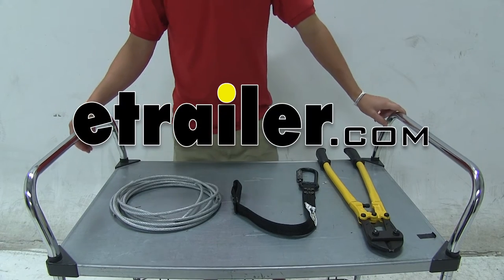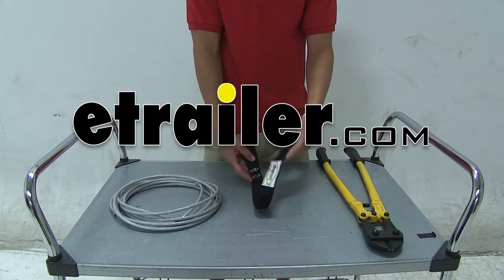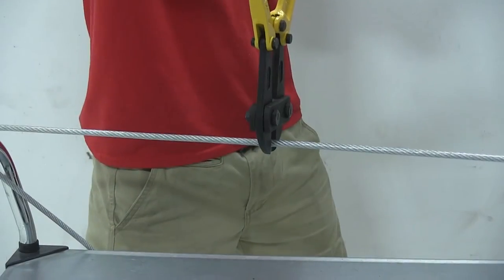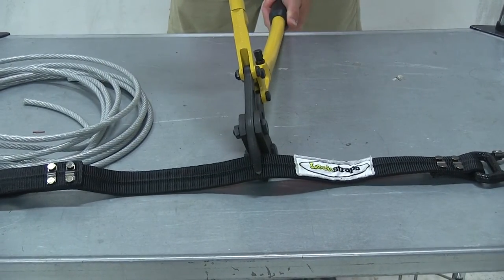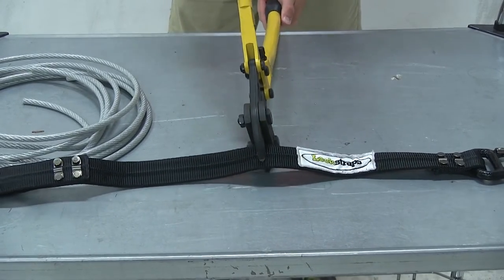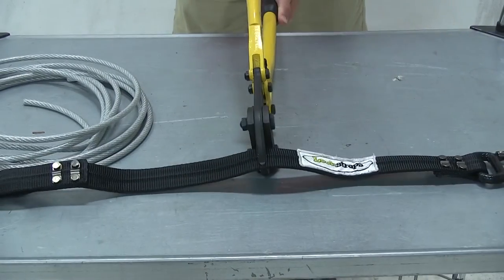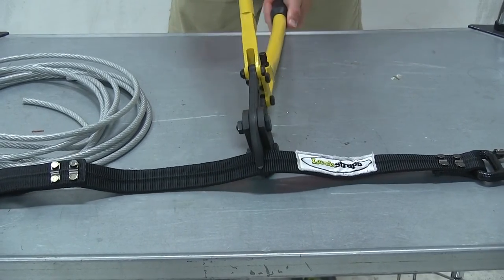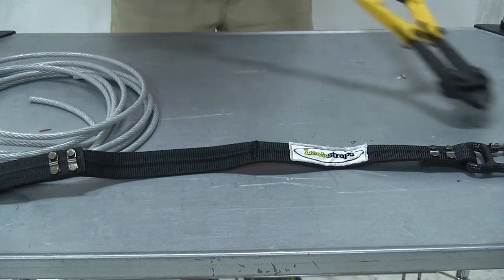etrailer | Lockstraps Tie-Down Strap Durability Test